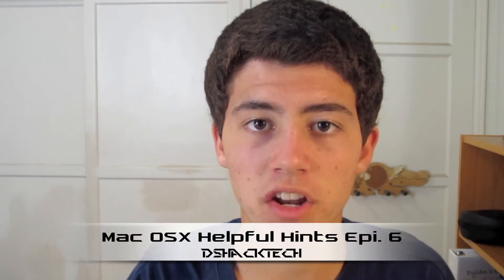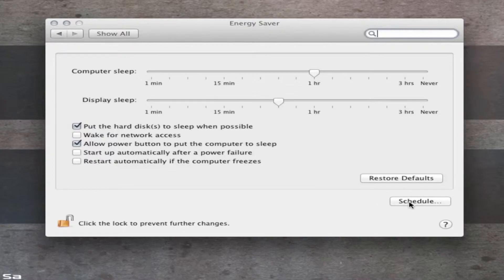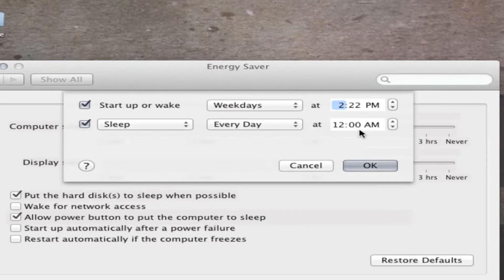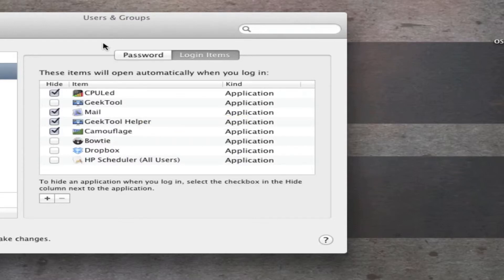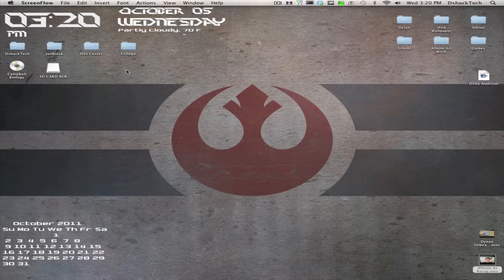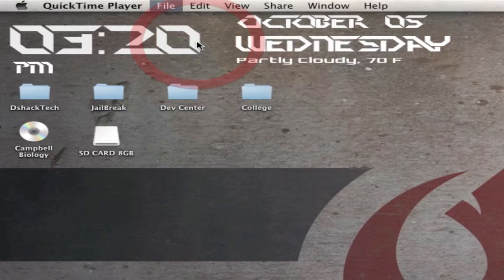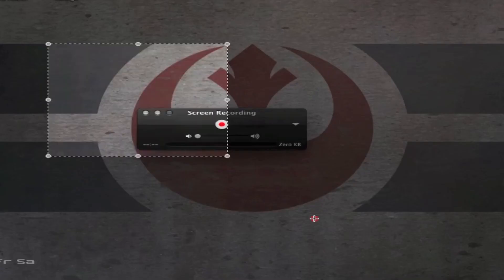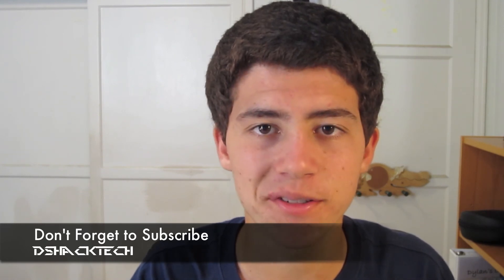Mac OSX Helpful Hints Epi. 6: Schedule Your Computer & QuickTime X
My 6th Installment in my series going through some of my helpful applications ranging from Scheduling your Computer to Turn On & Off and utilizing the new QuickTime X Screen Recording Features.

Featured Hints:
1. Scheduling Your Computer to turn On & Off
2. Changing your Login Items
3. New Features within QuickTime X

Mac OSX Helpful Hints Epi. 6
DshackTech